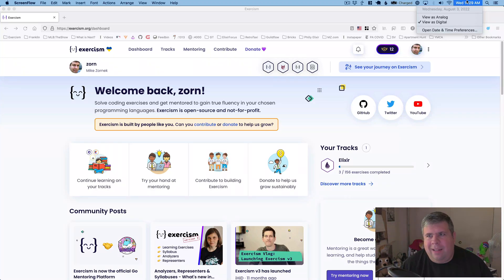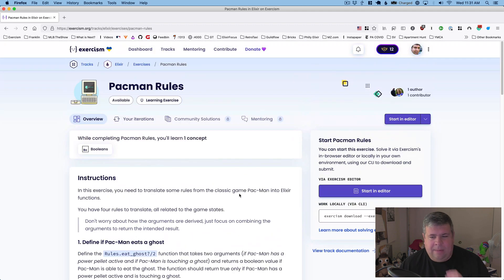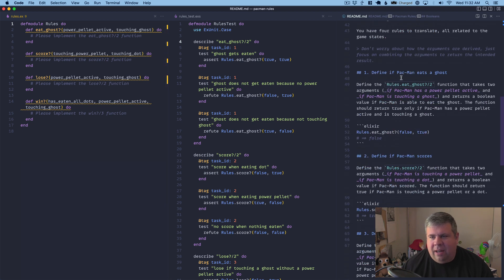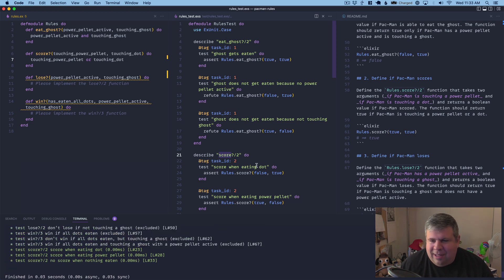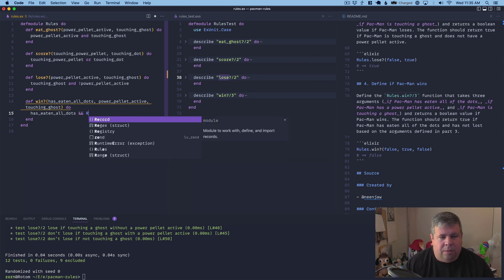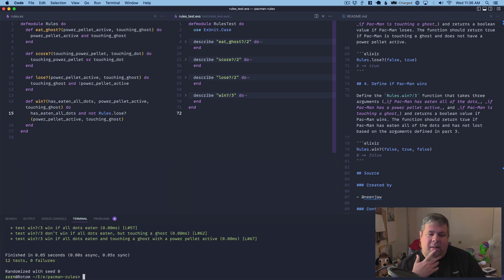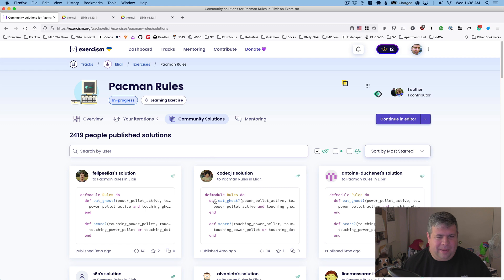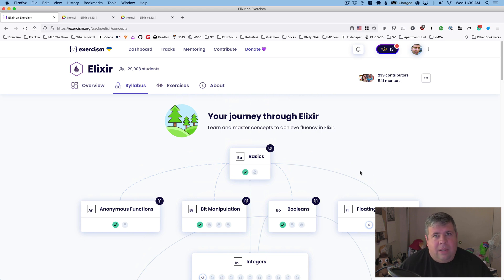Exercism Elixir Track: Pacman Rules (Booleans)